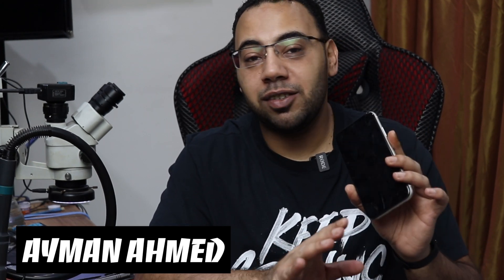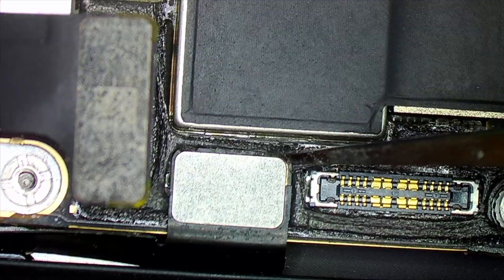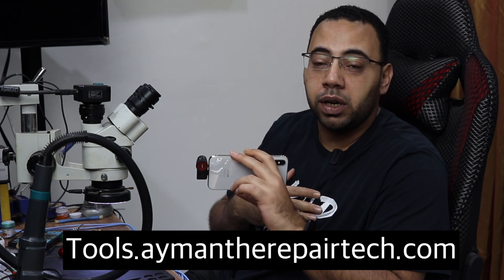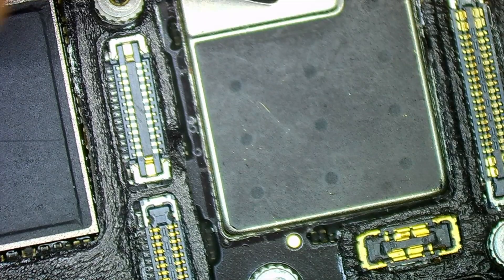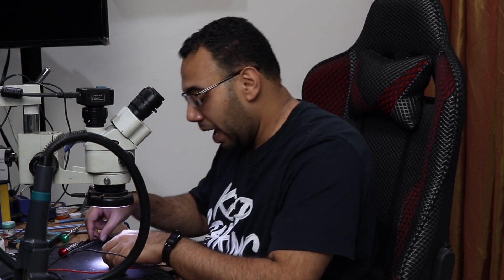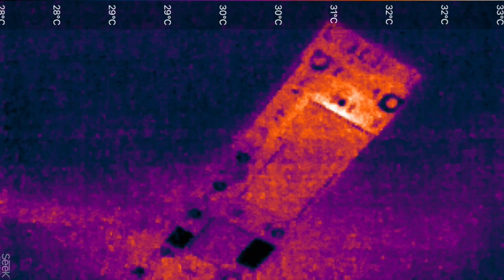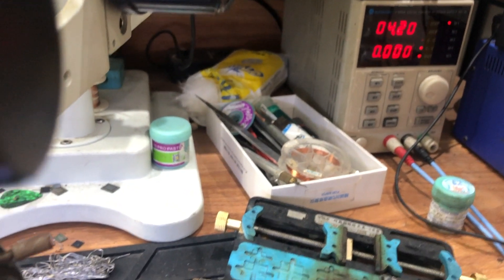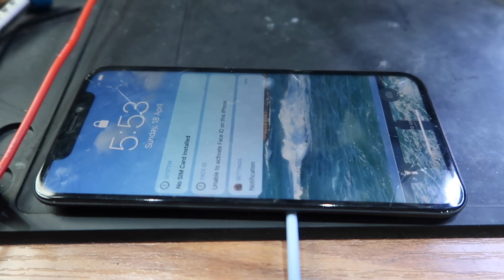How i fixed an iPhone 11 not turning on in less than 15 Min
In This video, I show you step by step how I fixed an iPhone 11 not turning on in a very short time by running the proper troubleshooting and using this tool